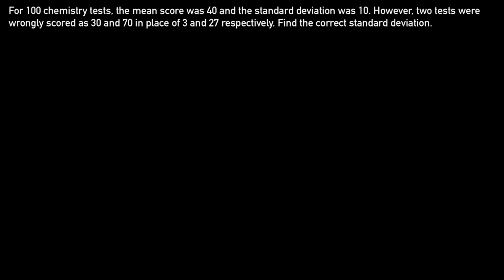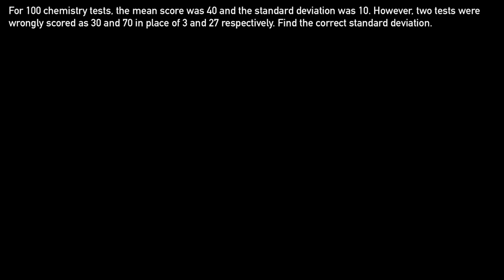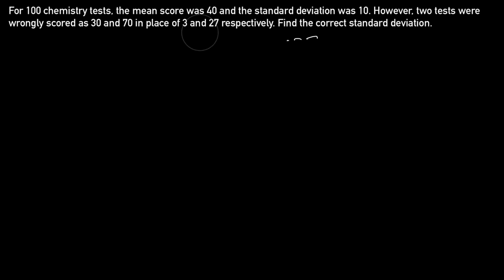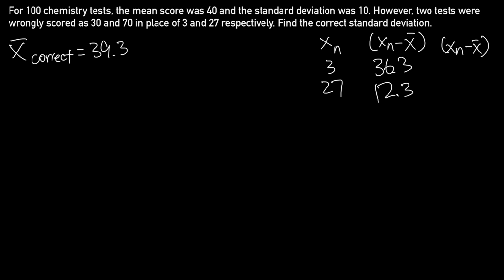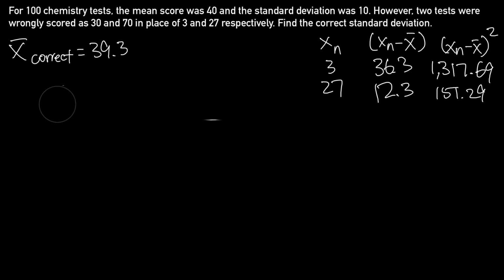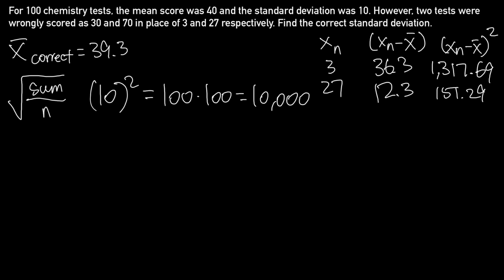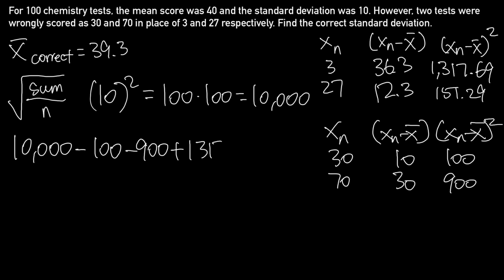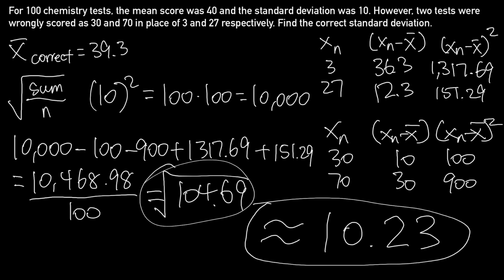For 100 tests, mean score 40, standard deviation 10. Two tests were wrongly scored. Find correct S.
For 100 chemistry tests, the mean score was 40 and the standard deviation was 10. However, two tests were wrongly scored as 30 and 70 in place of 3 and 27 respectively. Find the correct standard deviation.